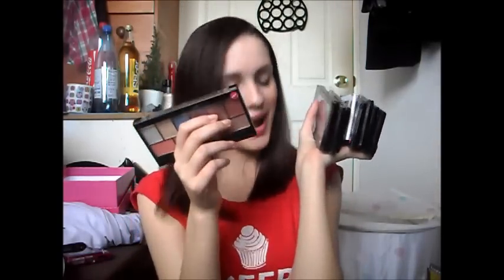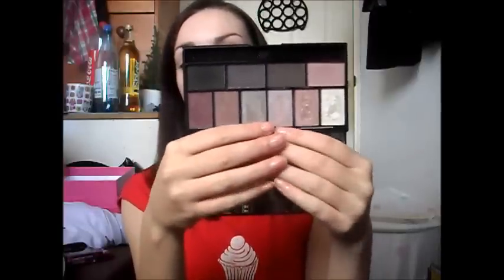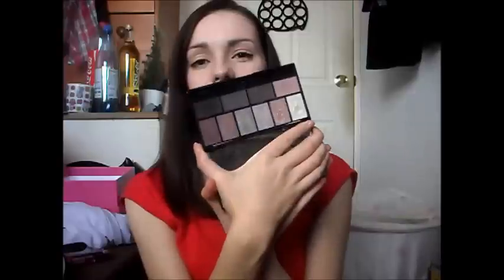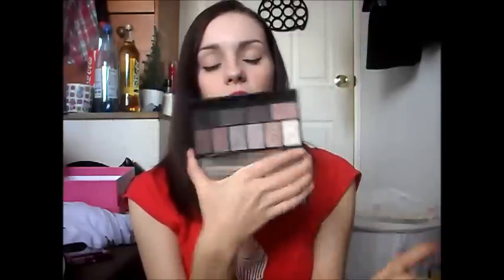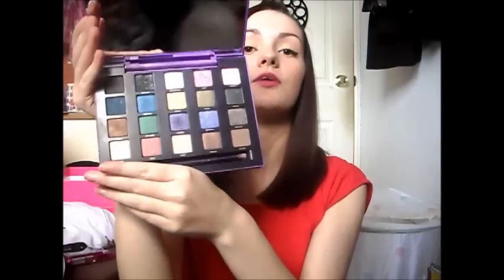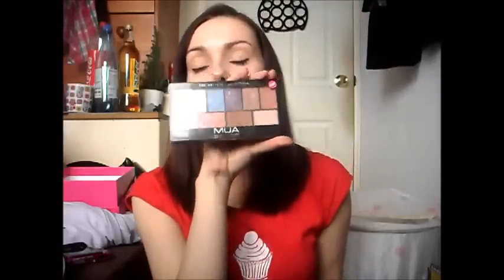The Perfect Palette TAG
Hey Everyone just a little tag for you today :)

I TAG:
Meganmakeup20
Sw33t5hadow098
NickNak1171

Questions:
1.) Best Packaging
2.) Best Color Payoff
3.) Most Versatile
4.) Best for Travel
5.) Biggest Regret
6.) Best Color Names
7.) Least Used
8.) Most Used, Most Loved, Desert Island